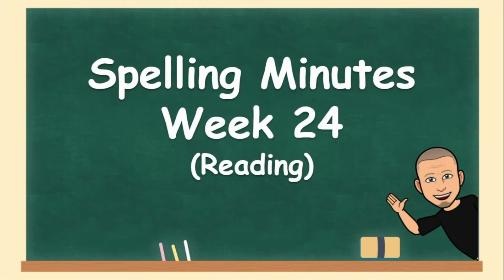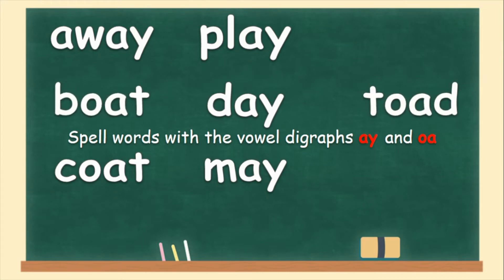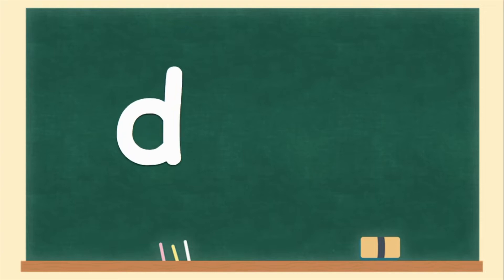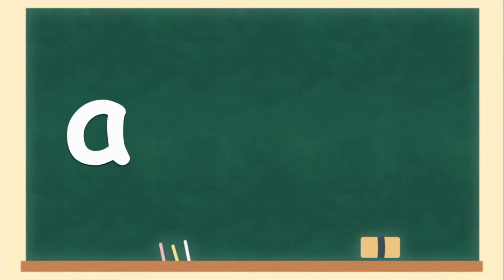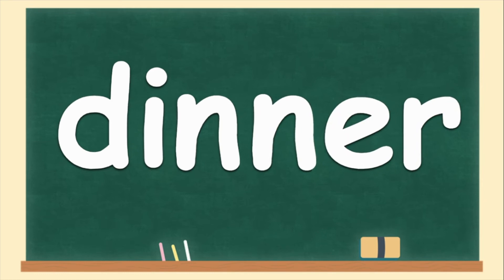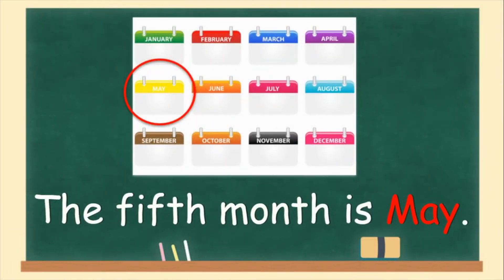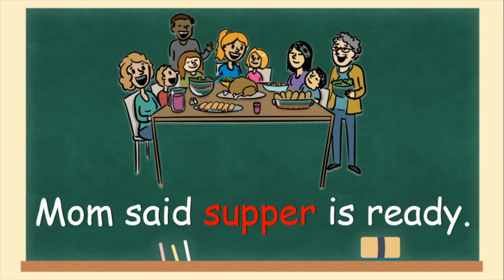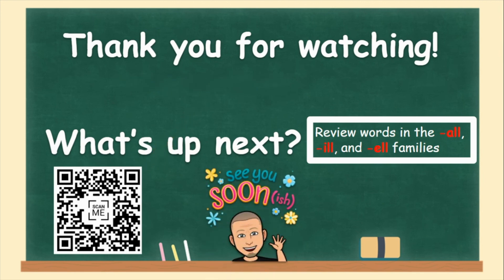Spelling Minutes Week 24 (Reading)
Week 24 Lesson - Reading (Spell words with the vowel digraphs ay and oa)
These lessons are designed for use with the "Building Spelling Skills, Grade 1" spelling book by Evan Moor.